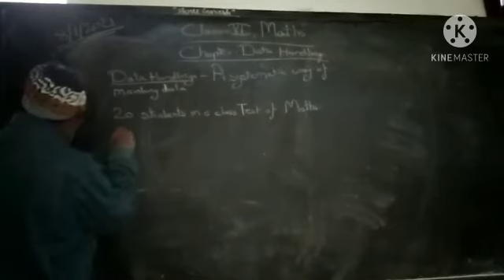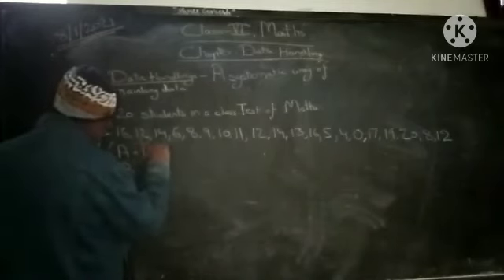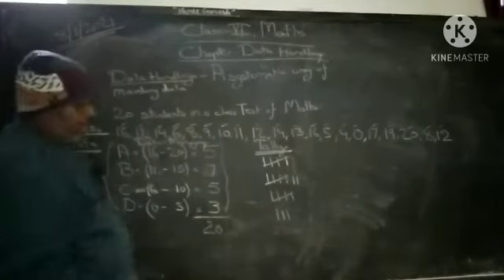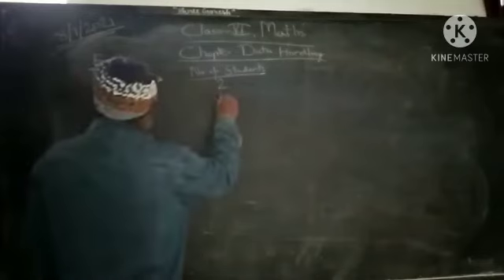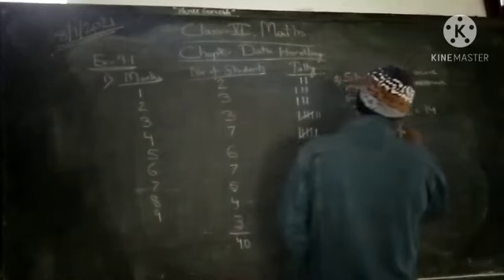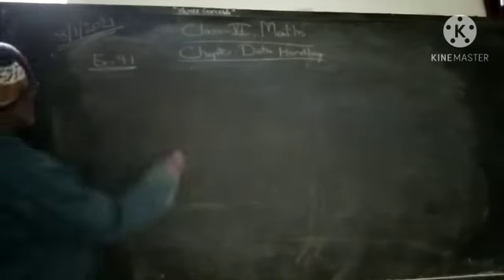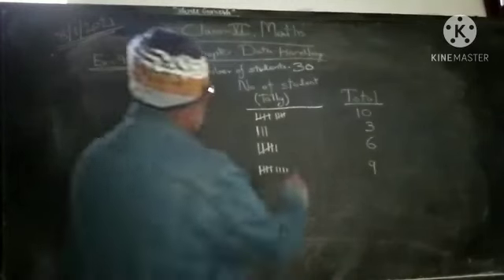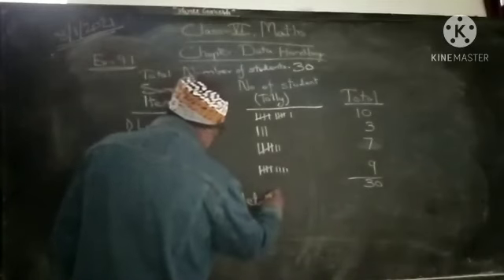January 8, 2021